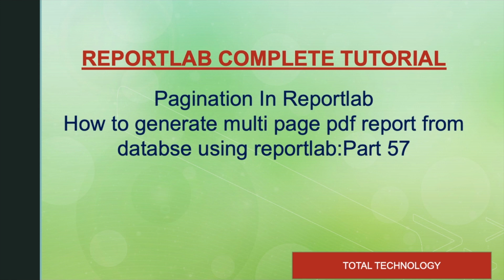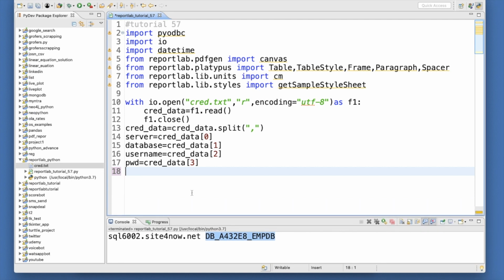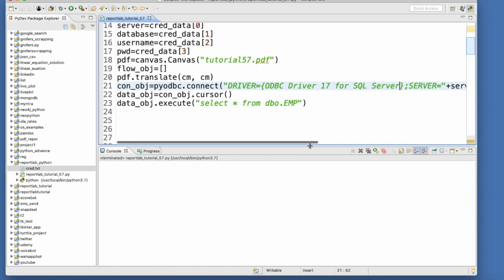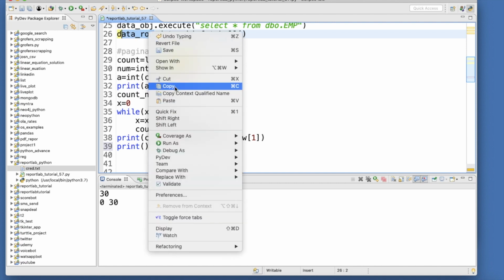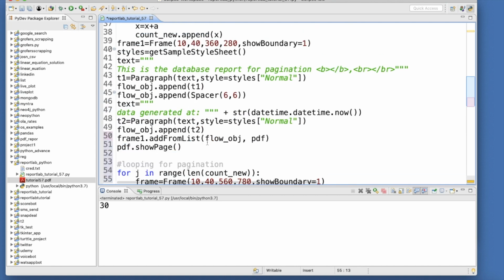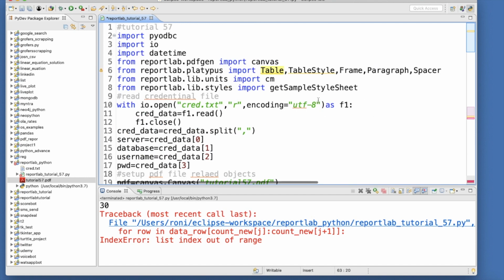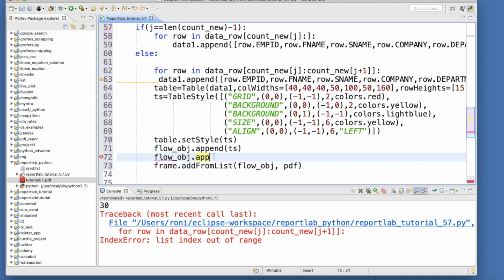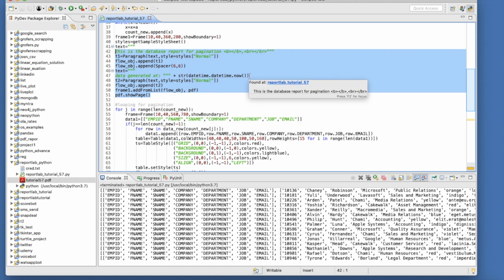REPORTLAB|REPORTLAB PYTHON TUTORIAL|How To Generate Multipage PDF using reportlab Pagination|PART:57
reportlab,
REPORTLAB PYTHON,
REPORTLAB PDF,
REPORTLAB EXAMPLES,
REPORTLAB TEXTOBJECT,
pdf image
pdf drawimage

REPORTLAB FLOWABLES
REPORTLAB DOCTMPLATE
REPORTLAB PARAGRAPH FLOWABLES
REPORTLAB PARAGAPH
how to generate qr code in pdf
reportlab qr code generator
qr code generator
pdf annotations
how to set annotations in pdf using python
reportlab python annotations
how to add bookmark in pdf using reportlab
how to add bookmark in pdf using python
textbox in pdf
editable textbox in pdf
reportlab pdf textbox
how to add textbox in pdf using python
checkbox in pdf
editable checkbox in pdf
reportlab pdf checkbox
how to add checkbox in pdf using python
combobox in pdf
editable combobox in pdf
reportlab pdf combobox
how to add combobox in pdf using python
how to add editable listbox in pdf file using python
reportlab pdf listbox
how to add watermark in pdf using python
how to create different orientations in pdf
how to create landscape & portrait orientations together in same pdf using python
how to create landscape & portrait orientations together in same pdf using reportlab
how to generate pdf report from database using python
how to generate pdf report from database using reportlab
how to generate pdf file from database using python
how to generate pdf file from database using reportlab python
How to generate header & footer in pdf using python
how to generate multiple frames in pdf
how to generate nested frames in pdf
how to generate multiple tables within frames in pdf
how to generate pdf file from json using reportlab python
json to pdf file using python
python json to pdf
multipage pdf using reportlab pagination
how to generate multipage pdf from db using reportlab
reportlab pagination